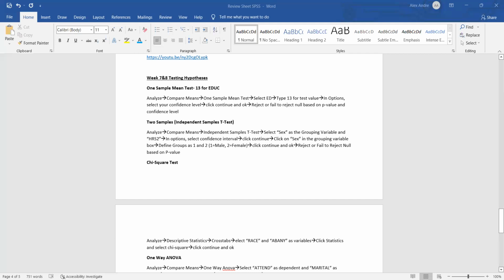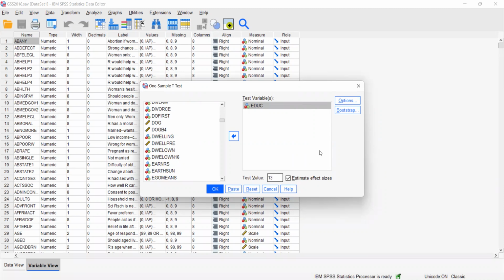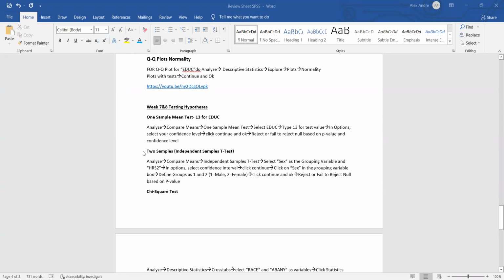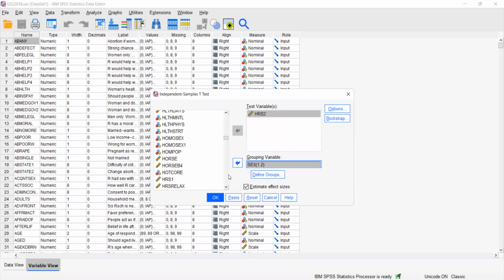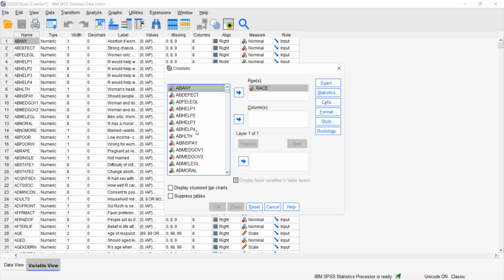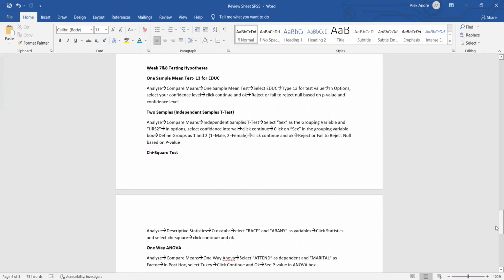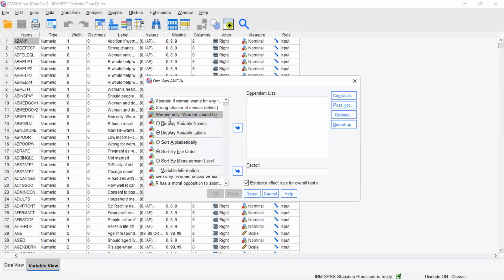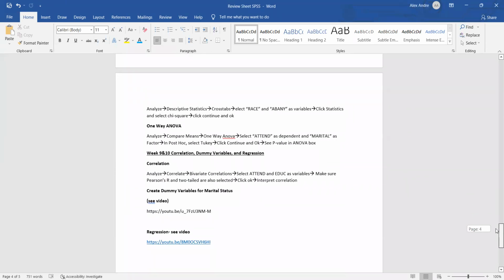One Sample T-Test, Independent Samples T Test, Chi-Square, and One Way ANOVA